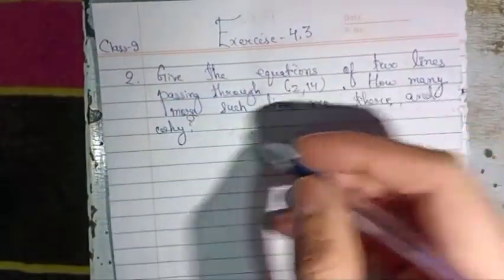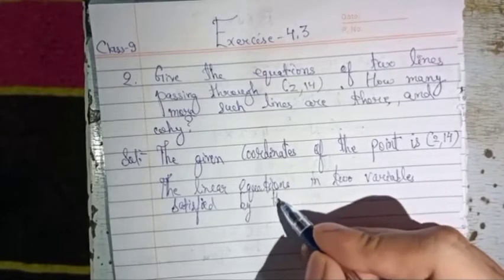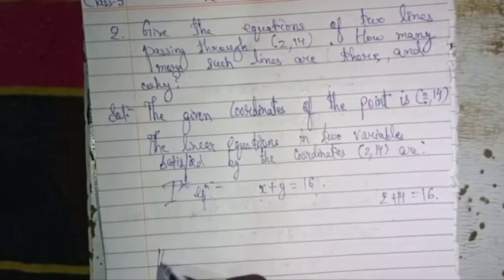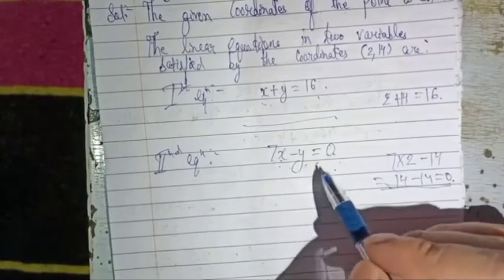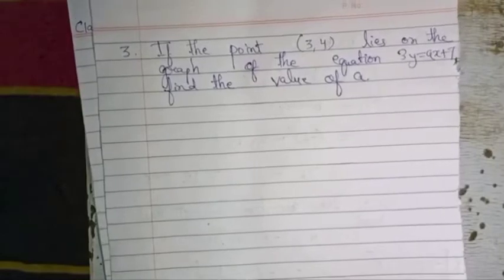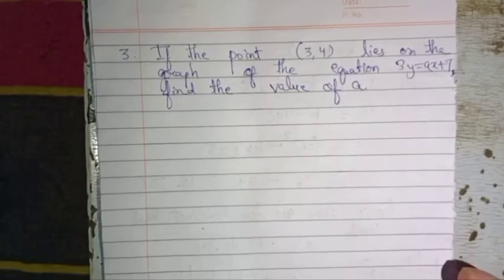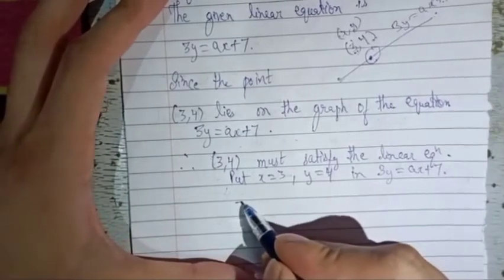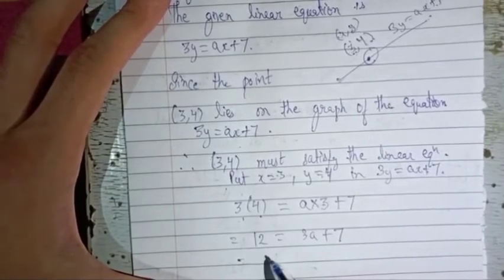Class 9th Maths Exercise 4.3 Q.2